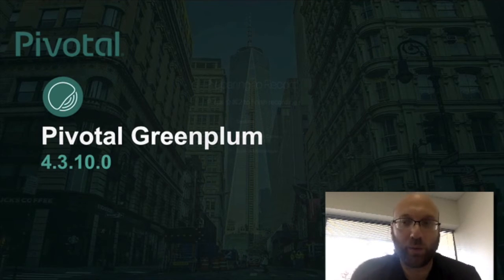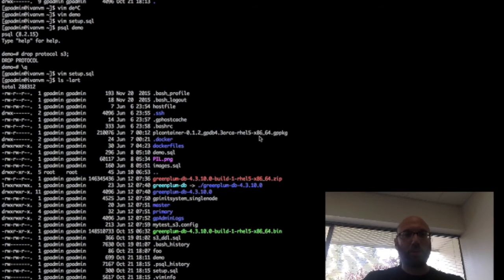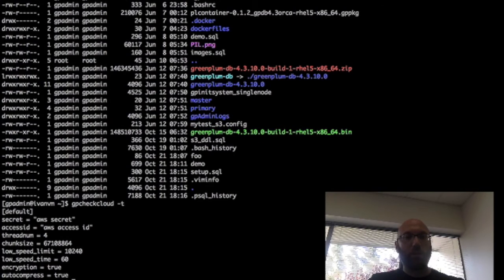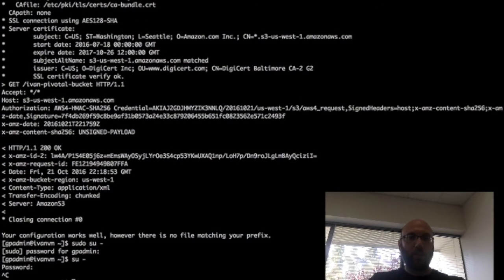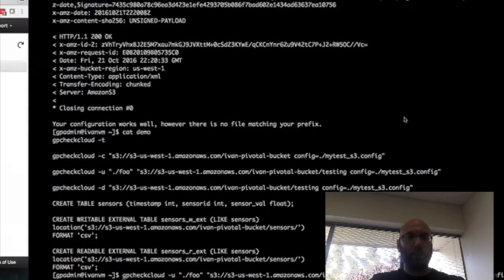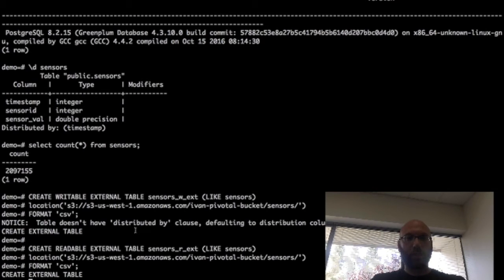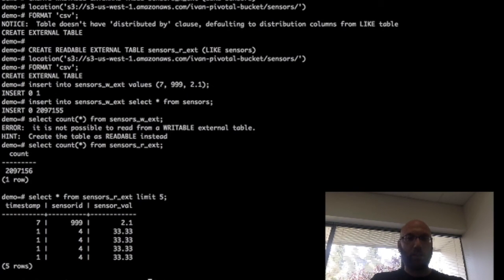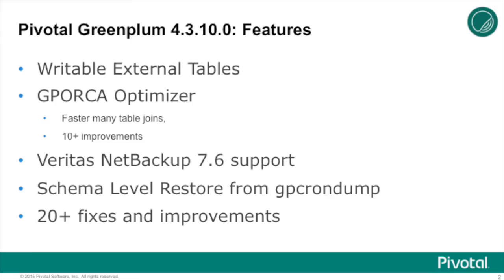Pivotal Greenplum 4.3.10.0 (Including writable AWS S3 External Tables)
The new Pivotal Greenplum 4.3.10.0 new features:

- Writable AWS S3 External Tables
- GPORCA optimizer improvements including faster response times when running multiple table joins
- Support for VERITAS NetBackup 7.6
- Schema level restore from gpcrondump
- 20+ fixes and improvements